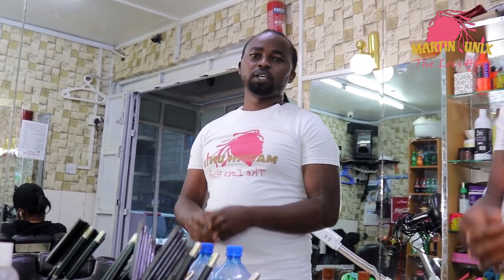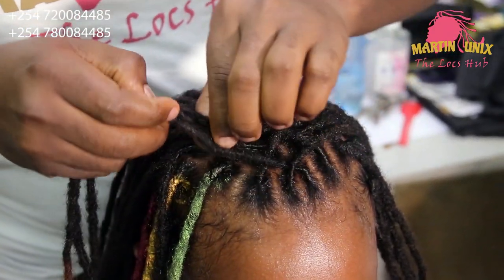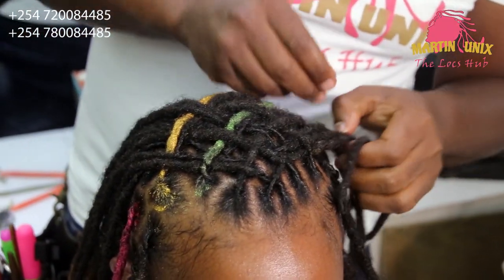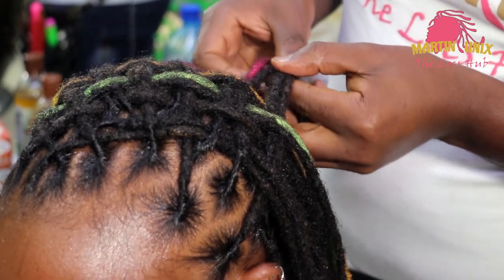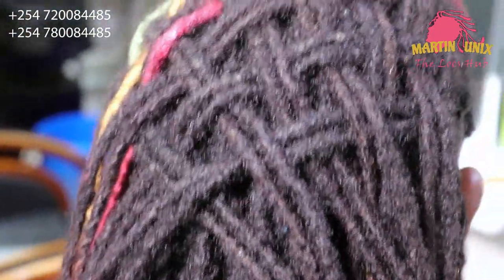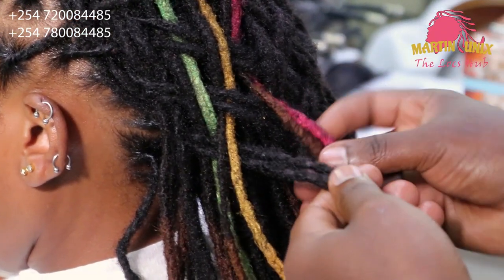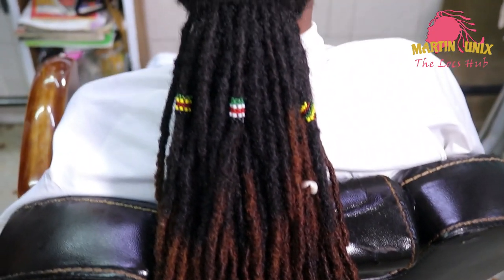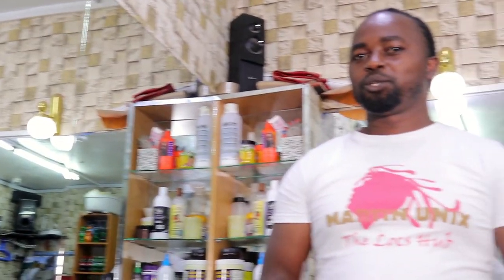How to Style Basket Weave Braid on Dreadlocks / Beginners quick style.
This basket weave design uses four or more strands of hair "woven together in a checkered pattern to resemble a woven basket". This hairstyle is then combined with a braided headband for a unique twist.

 When it comes to protective styles, locs and faux locs can be styled into some of the most creative and dynamic looks out there. Like, the limit does not exist when it comes to the number of ways you can dress up locs.
 Through intertwining your locs and twirling your hair into double buns, you’re able to create a look that’s legit out of this world.

martin unix,
Regards.